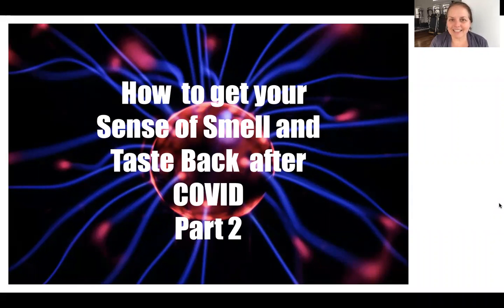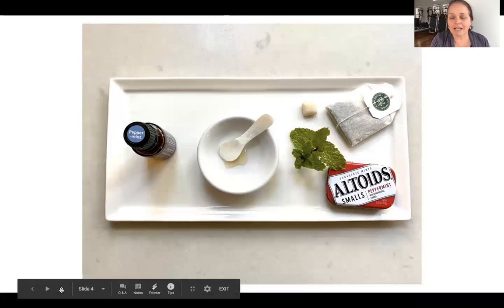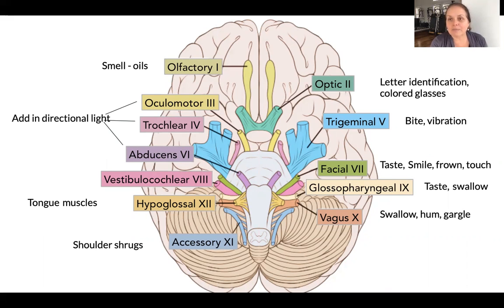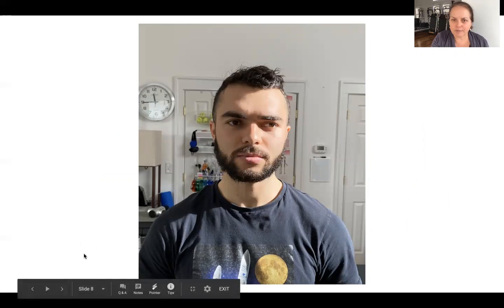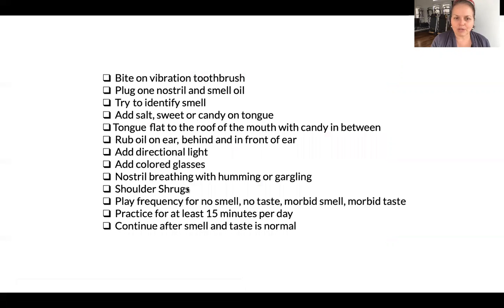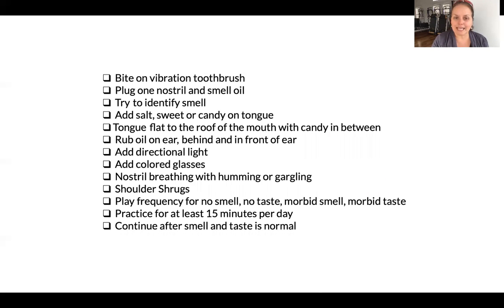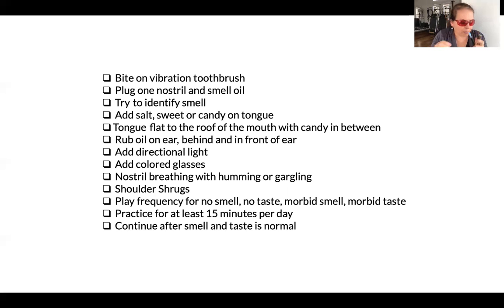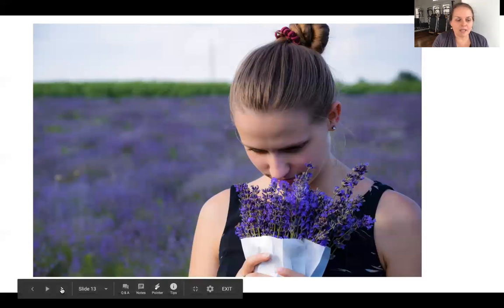THIS WORKS Part 2 How to Get Your Sense of Taste and Smell Back after COVID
This will add on to the first video.  We explore how different drills to activate the cranial nerves can help you get your sense of taste and smell back. Please keep in mind this is general information.  When I work with clients, we test each nerve individually and have a targeted drill.  I am also not a medical doctor, I practice applied neurology.  Please let me know if you would like an individualized remote session.

Hi my name is Nadya Lutz and I am here to talk to you about how you might be able to get your sense of smell and taste back after covid or after a brain injury. I recently was diagnosed positive for covid and lost my sense of smell and taste.  Since my specialty is applied neurology, I dove in and tried to find out everything that I could do to bring it back.  It was shocking to learn that the recommended smell therapy only targets one cranial nerve.

In this video we will add eye exercises, colored glasses and tongue drills to the first video.  The combination of all the drills will create a stronger drill.  Please make sure you practice these drills at least 15 minutes per day.  Also, it is important to keep doing the drills after you get your sense of smell and taste back.